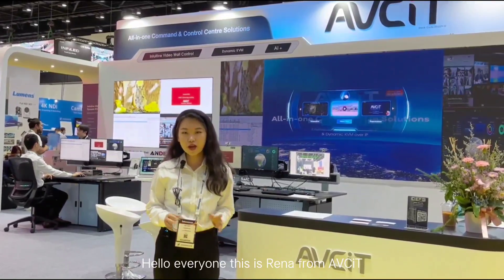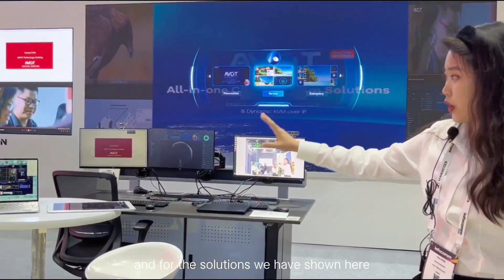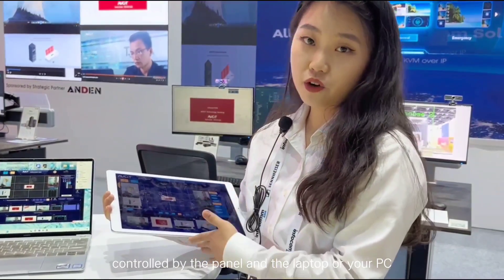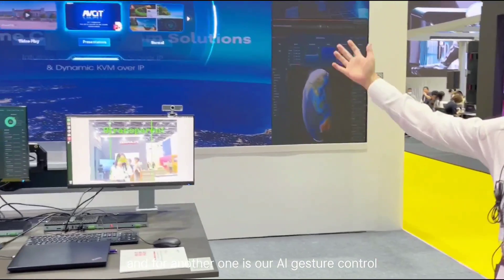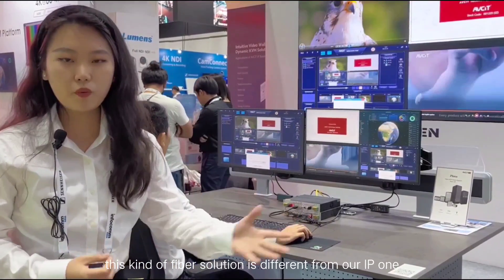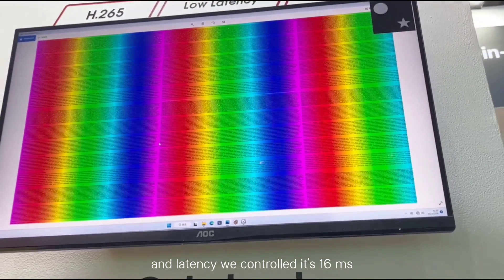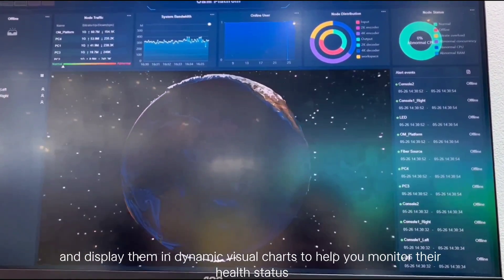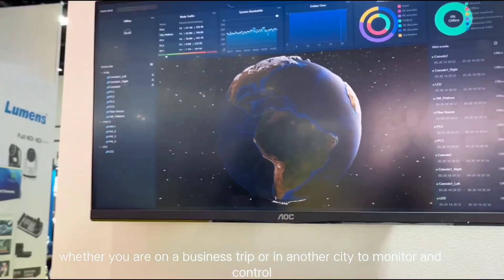What Sets AVCIT Video Wall Control Apart at InfoComm 2023?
In this video, we dive deep into the innovative solutions that make AVCiT stand out from the crowd. From seamless content management and real-time monitoring to advanced customization options, video wall control over IP, KVM, 4K@60 4:4:4, AI+, and more tech on show, let’s take a quick overview!

Any interest?